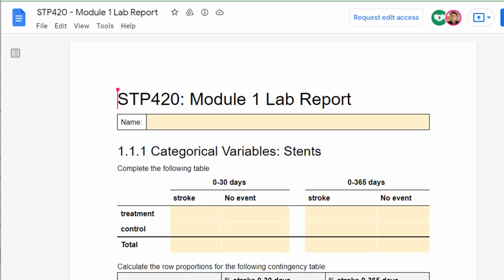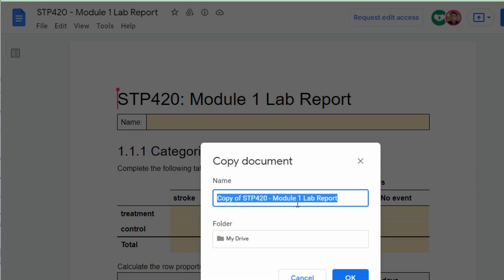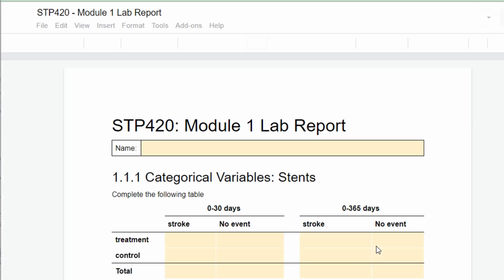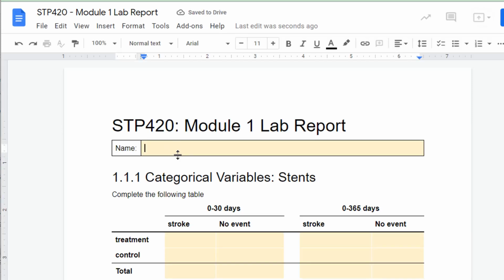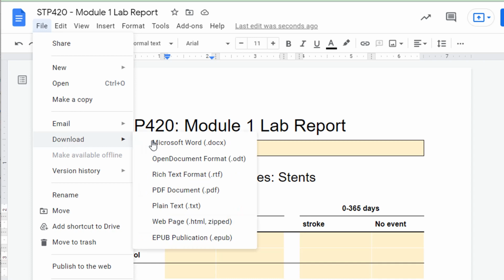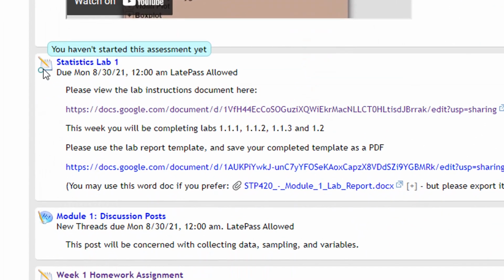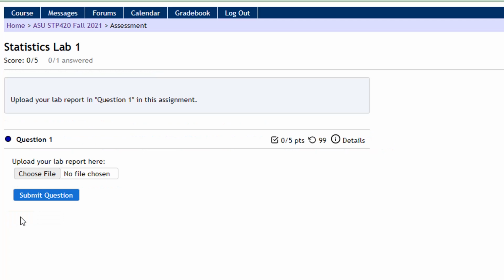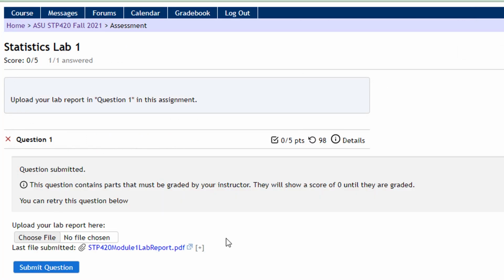STP420 - Lab Report How To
How to use the lab report template from Google Docs to save your own copy, save as a PDF and then upload your finished PDF into myopenmath.